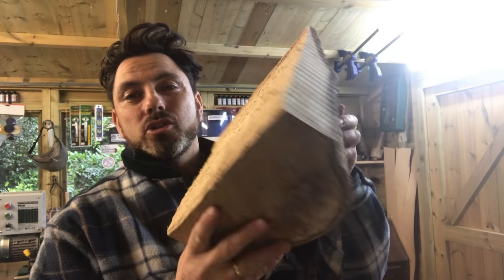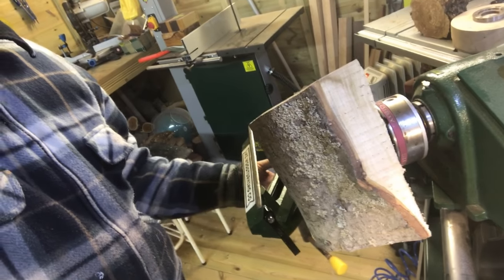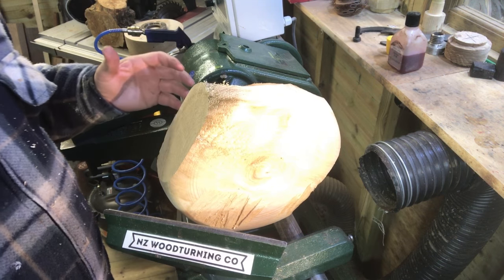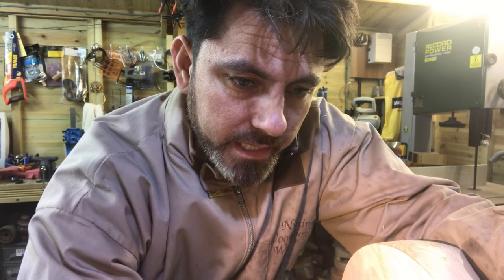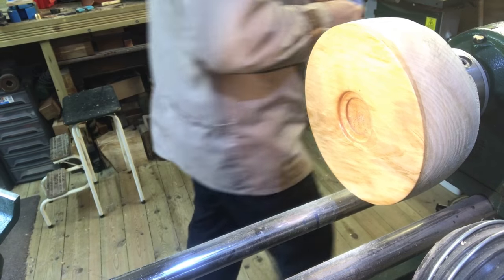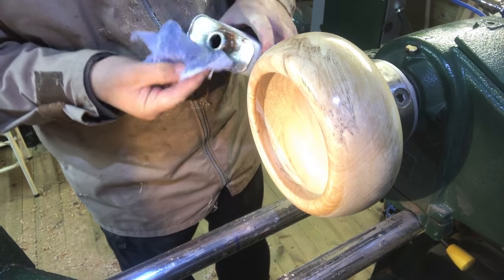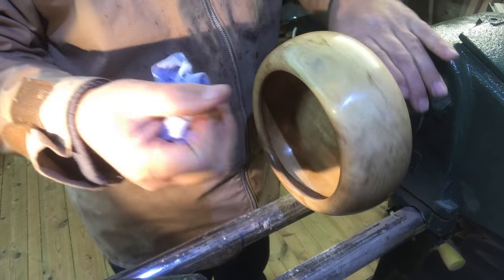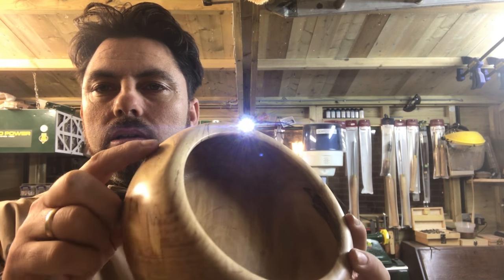Woodturning - The Chestnut Log Bowl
See how i woodturned this chestnut log into a bowl .

FAO NICK
NZ WOODTURNING
ROMSEY
SO51 1DY
UNITED KINGDOM